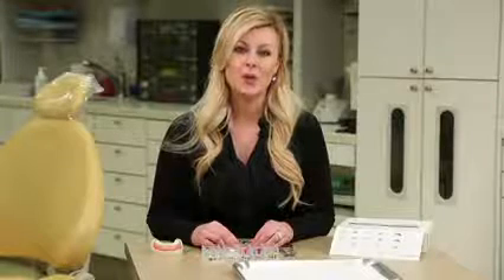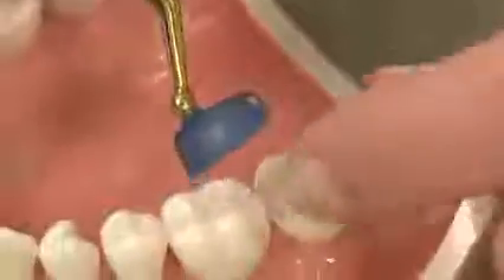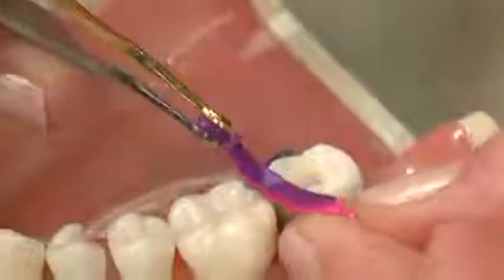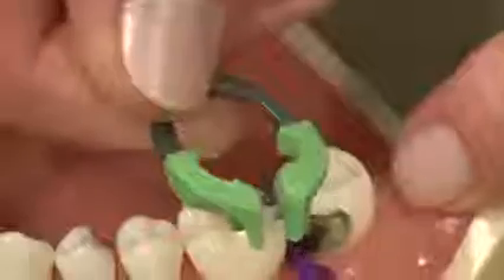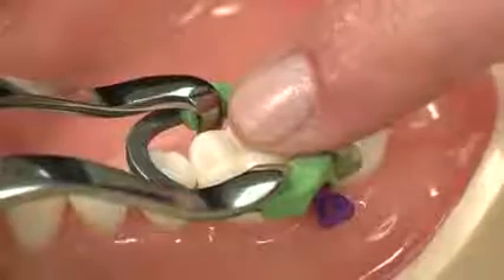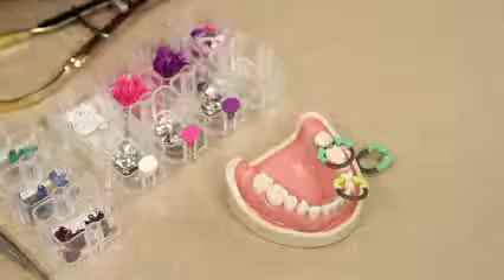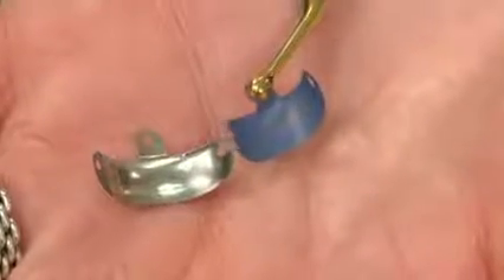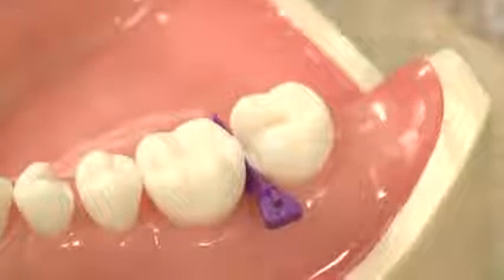Triodent V3 Matrix System Demo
Ultradent teaches tips and tricks for using the Triodent V3 Matrix System. All of the products in the Triodent system work collectively to help dentists achieve consistently tight contacts with class II

مكتب ســمــارت.
لتجهيز أجهزة ومستلزمات طب الاسنان
متوفر كافة تجهيزات طب الاسنان من افضل الوكالات العالمية
العراق - بغداد -- باب المعظم --مقابل مصرف الرافدين -- باتجاه كلية طب الاسنان --
هاتف :
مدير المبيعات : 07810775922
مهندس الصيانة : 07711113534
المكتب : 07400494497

Smart
For Dental Equipment & Dental Materials trading

Address: Iraq -- Baghdad --Bab Al Mathem -- Beside Rafden bank
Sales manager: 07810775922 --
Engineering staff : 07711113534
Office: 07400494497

ومستعدون لتجهز كافة الطلبيات الخاصة من وكالاتنا العالمية وهي :
1- شركة الترادنت الامريكية ww.ultradent.com - whitening & & Composites & Orthodontics

2- شركة جي موريتا اليابانية تجهيزة كافة مستلزمات طب الاسنان

3- شركة ايدلن ايمج -- الامريكية - Digital X-ray & Sensors Imaging